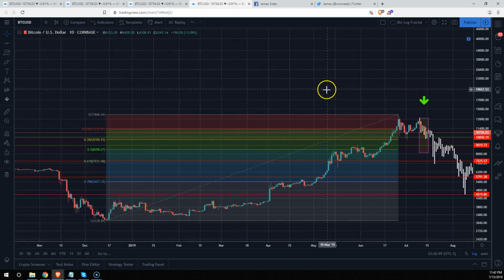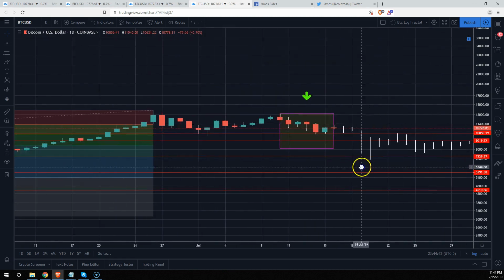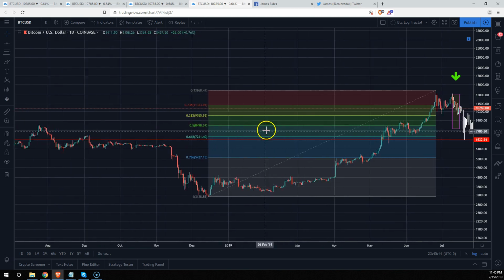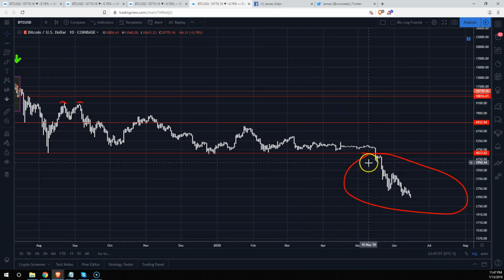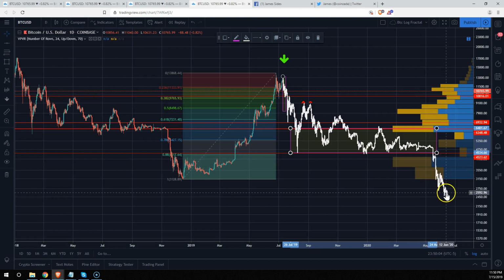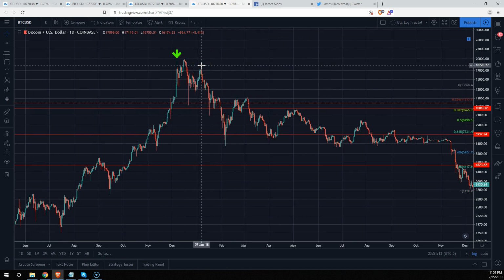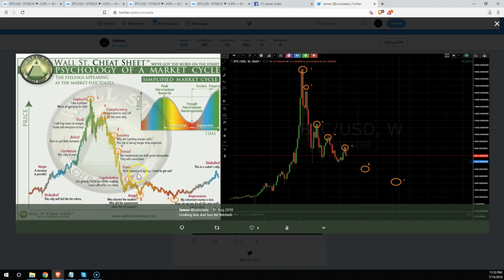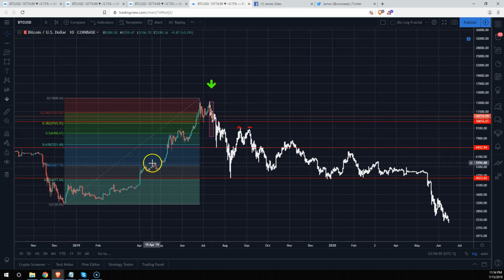Why Bitcoin May Not See New Highs in 2019